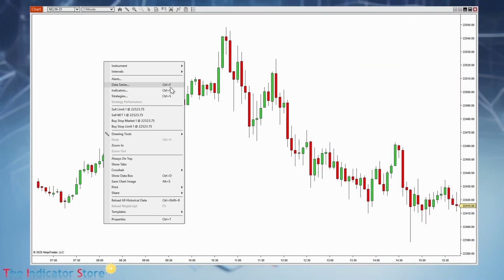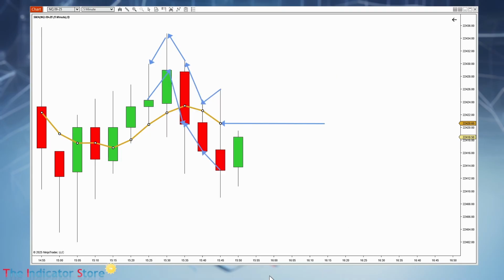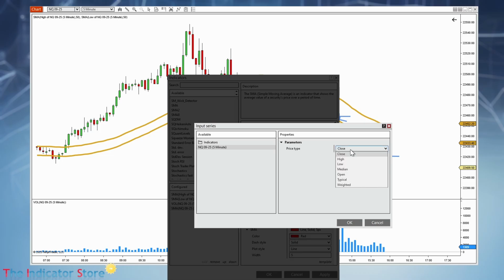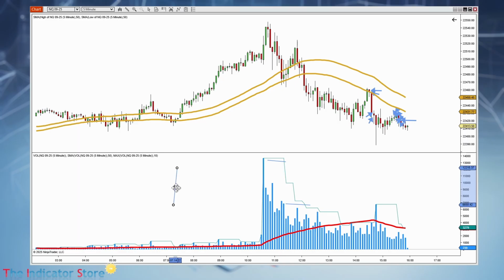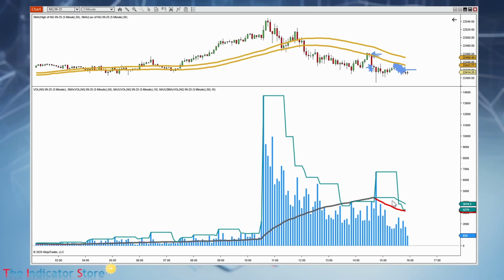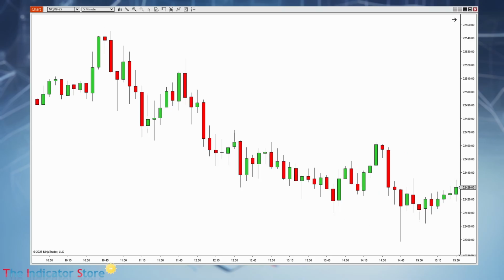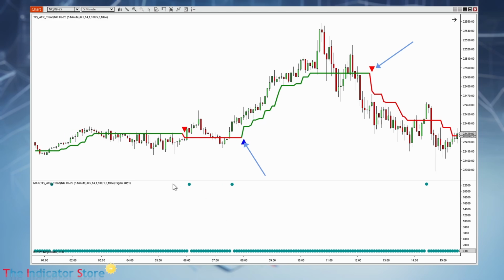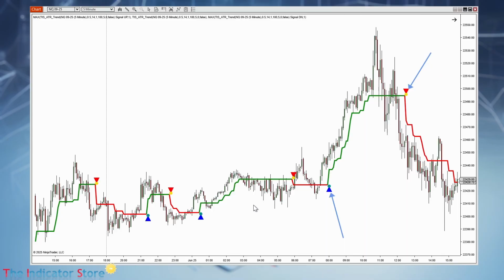🚀 The SECRET to Combining Indicators in NinjaTrader | Supercharge Your Strategy!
🚀Take your trading to a level you never thought possible! 🚀
In this video, we unveil one of the most powerful and least explained concepts in NinjaTrader: nesting indicators.
Forget basic setups and learn to create fully customized analysis tools and signals.

✅ Calculate indicators on different data sources, like a moving average of the **High** or **Low** of the bars, instead of the typical **Close**.
✅ Apply an indicator on top of **ANOTHER** indicator. We show you the practical example of calculating a moving average of the **Volume**.
✅ The **ADVANCED** technique for nesting multiple levels: We push the limits and calculate the **Maximum** of the last 10 bars of a 50-period **Simple Moving Average (SMA)** of the **Volume**. Truly mind-blowing! 🤯

🤖 **THE REAL MAGIC: FROM IDEA TO AUTOMATION**
We don't just teach you the "how," we teach you the "why."
The ultimate goal is to use this knowledge to answer the key question: **"Can my indicator's signal be automated?"**

We explain how this nesting concept is fundamental to validating whether a strategy can be built using NinjaTrader's **Strategy Builder** or through our **Markers** system. Stop guessing and start building!

💬 What indicator combination will you create now? Drop your idea in the comments below!